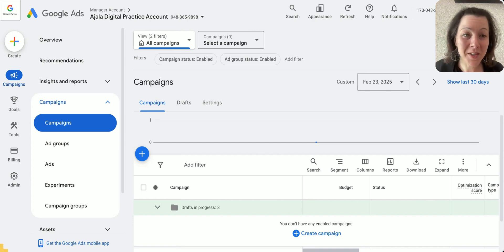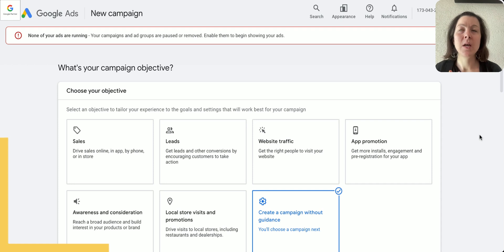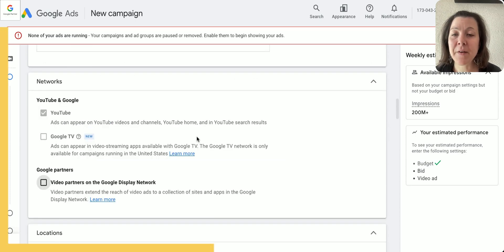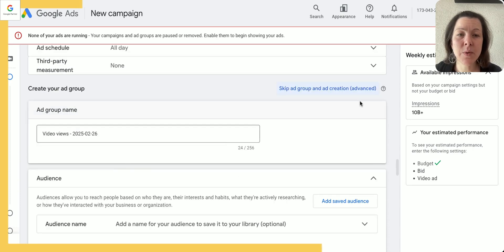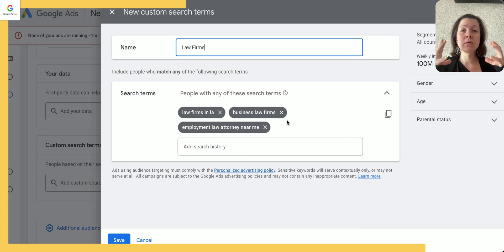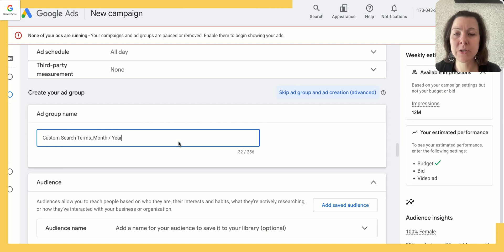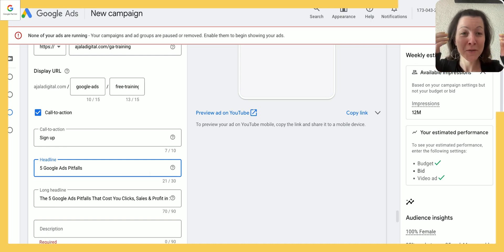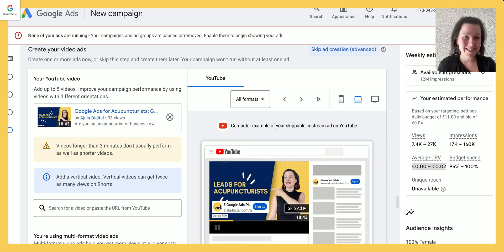Google Ads Video Campaign Setup 2025 | Step-by-Step Guide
Want to run successful video ads on Google in 2025? In this step-by-step tutorial, we'll show you exactly how to set up a Google Ads Video Campaign to get more views, leads, and conversions! 🎯

✅ Perfect for beginners & pros
✅ No prior experience needed
✅ Proven strategies for better results

🔔 Don't miss out—watch till the end and start running high-converting video ads today!